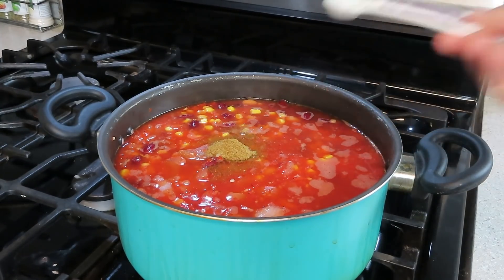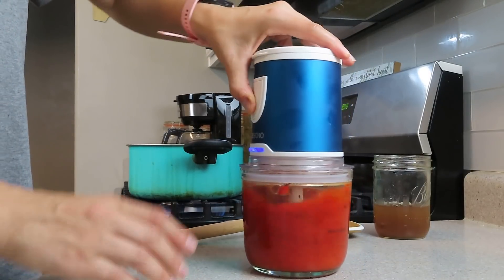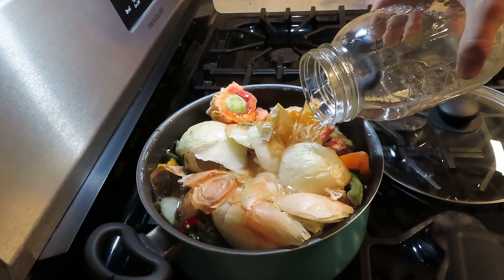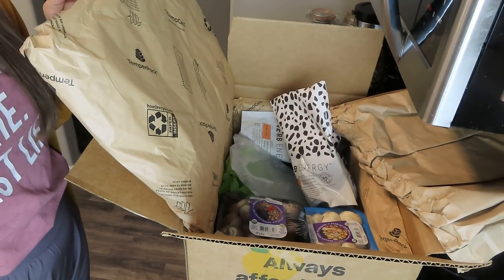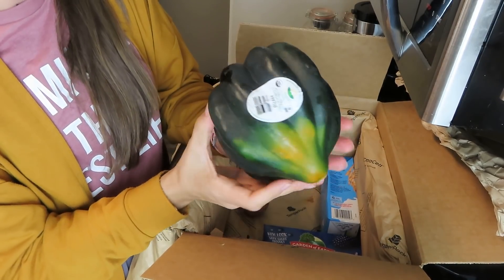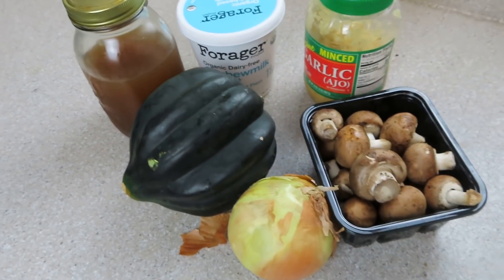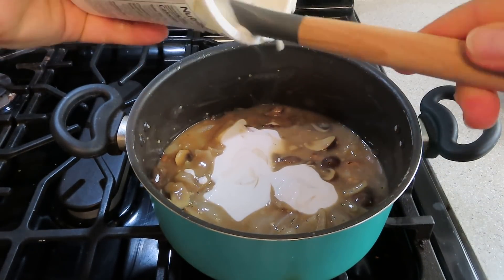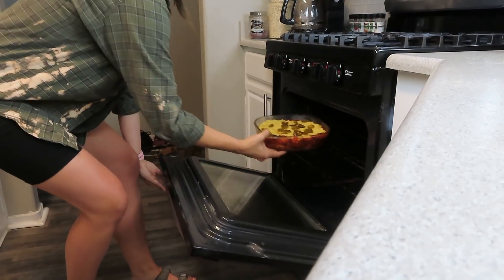COZY FALL DINNER IDEAS 🍂 + Mini Grocery Haul | Budget Friendly Fall Meals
Want to try MisFit Market? Sign up and save $10 on your first box

Check out out my new ebook! 25 budget friendly recipes! Get 3 of my ebooks for just $5 *Offer expires October 3rd

🍠CLICK HERE to purchase my full ebook with over 40 recipes ($5)

Veggie broth:
add all your veggie scraps to a pot
cover with water
let simmer for 2-3 hours
drain scraps and save broth in the refrigerator for up to one week

Corn Bread:
-1 cup coconut milk
-1 cup cream corn
-3 cups corn meal
*Mix and back at 400 degrees for 35-40 minutes

My Chili:
-1 can roasted red peppers
-1 32 oz can petite tomatoes
-1 can pinto beans
-2 cans kidney beans
-1 can corn
-1 onion
-3 tbl garlic
-3 cups veggie broth
-1 tsp cummin
-2 tsp chili powder
-salt

Mushroom Gravy:
-1 onion
-8 oz mushrooms
-1 cup veggie broth
-3 tbl flour
-1/2 cup cashew yogurt
-2 tbl balsamic vinegar